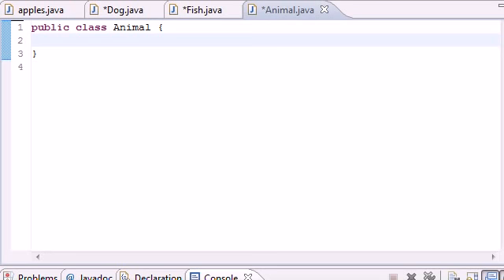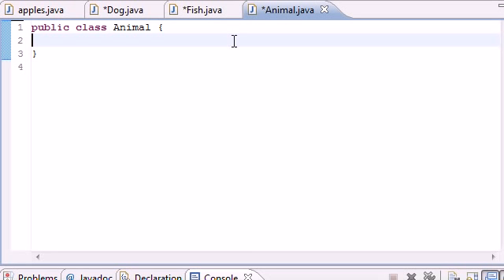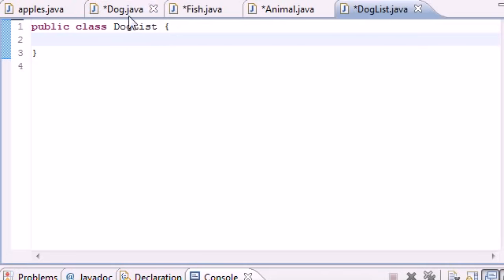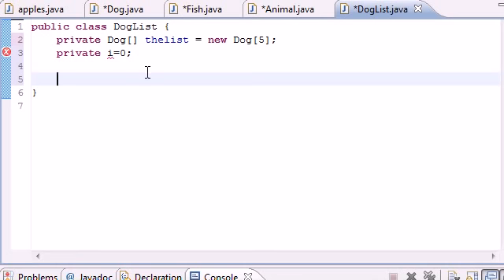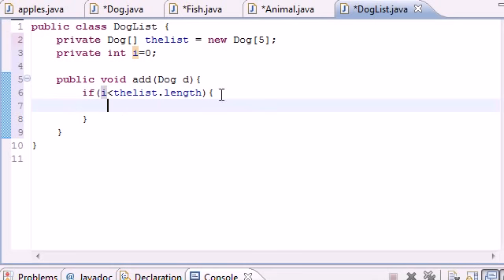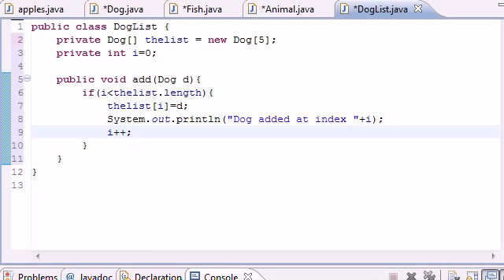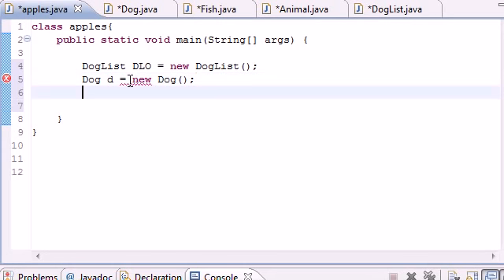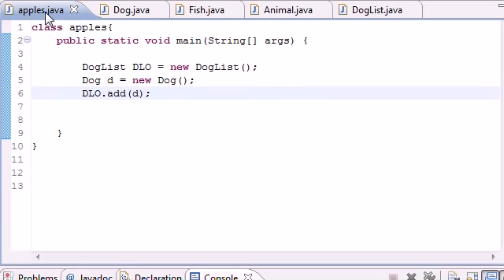Java Programming Tutorial 59 Class to Hold Objects